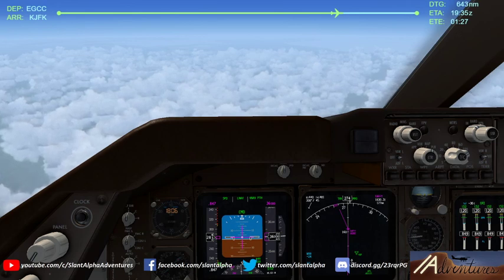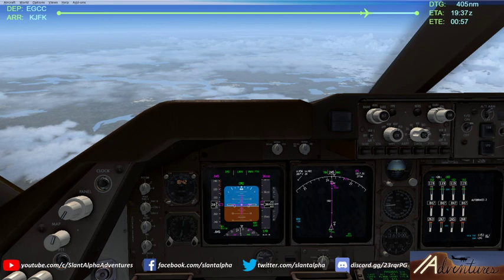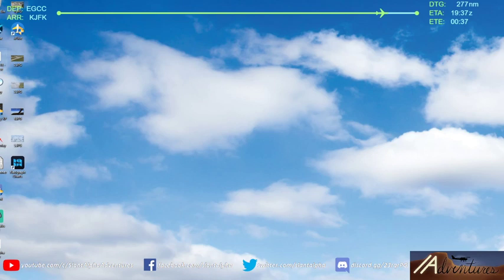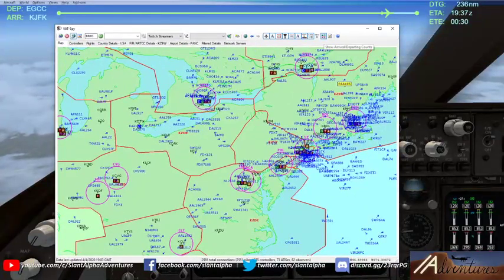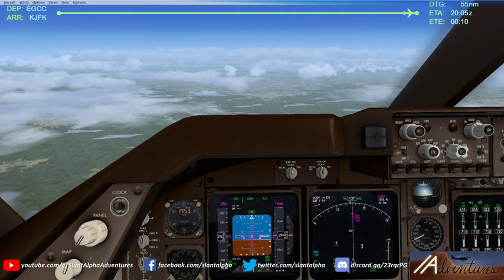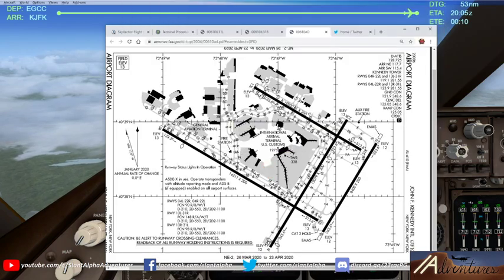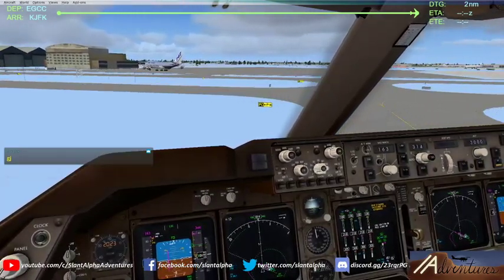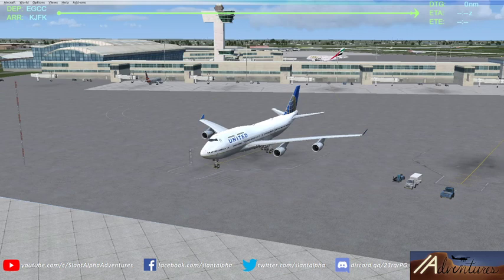[ FSX | VATSIM ] CROSS THE POND! Destination: Worldport! PMDG 744 into Kennedy (KJFK)!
As the second part of our Cross The Pond flight commenced, we were in no-man's-land of Moncton Center in far northeastern Canada, anticipating a handoff to Boston Center to begin our arrival into Kennedy.  Rumors of massively slammed controllers, rampant holds, and diversions swirled through the stream chat, but, our flight seemed to be progressing normally.  Once we got through Boston and into New York Center, though, we started getting a bit of a runaround.  We zigged and we zagged, and when we thought we saw the light at the end of the vectoring tunnel, we zagged some more.  Fortunately, we had enough fuel on board to divert as far as Miami if we needed to.  Even more fortunately, we didn't end up having to divert -- after all, it's a long bus ride back to New York from southern Florida.

New York Approach was busy and did give us a bit more meandering around to do while we figured out why VNAV decided to take the rest of the day off.  With a little more pilot input, though, we were able to comply with speeds, altitudes, and headings -- and had to blow through a briefing for the opposite landing runway than what we'd set ourselves up for.  (Hey -- we had a 50/50 shot!)  All of that went fairly well, though, and things were looking peachy as we joined the final approach course.

Suddenly, ground textures started vanishing and we watched Long Island slowly sink into the Atlantic.  Fortunately, runways and taxiways remained in place.  Our feeble attempt to hand-fly the last 1,000 feet of descent went very crappily as we floated left, then right, then left again on the localizer, and were well below the descent profile much of the way down.  Tower was barely able to squeeze one departure out just before we touched down, gently if left of centerline, and we kept it on pavement and made it off of the runway.

Our destination was Worldport -- or, that is, the giant parking lot where Worldport used to be.  The iconic Pan American Terminal #3 at JFK hasn't been there since 2013, and our search for a scenery add-on which would restore it to its glory turned up empty.  But we made it to the cargo stands where it once stood, and called it a day.  It wasn't a completely flawless flight, for sure, but it was a great event and an impressive feat for VATSIM's server infrastructure to withstand that level of activity.  It was a huge success for the network as a whole, for sure!